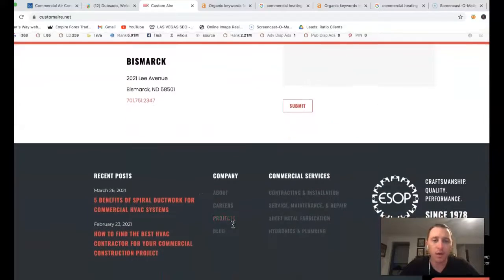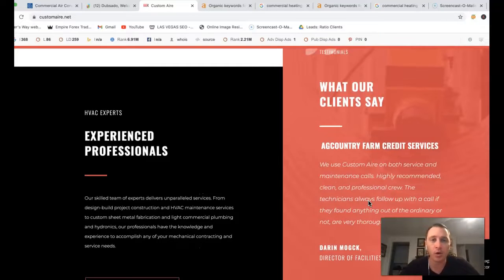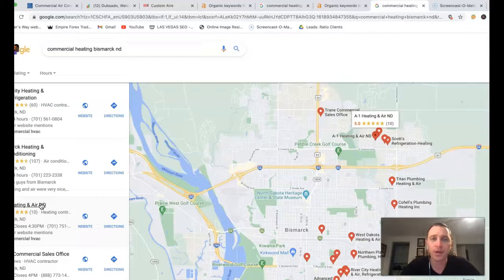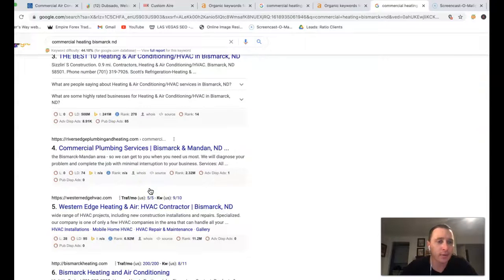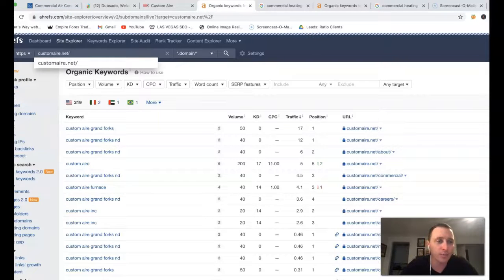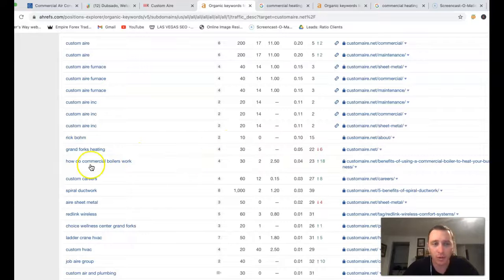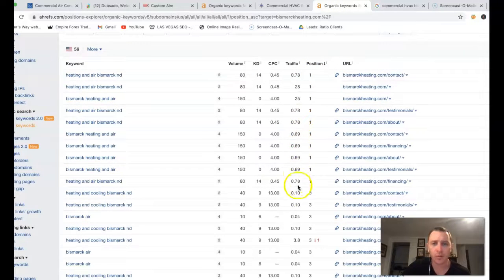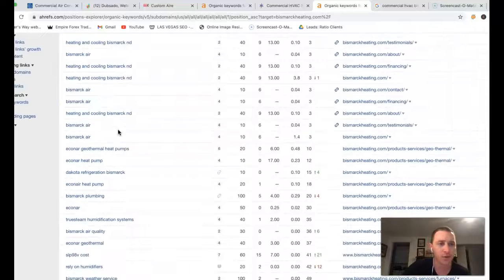CustomAire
Nathan with CustomAire brings New Customers in by ranking heating and air bismarck nd